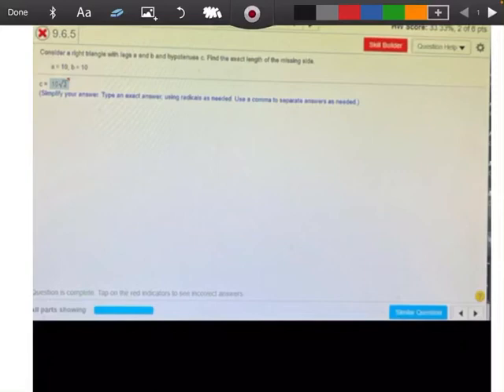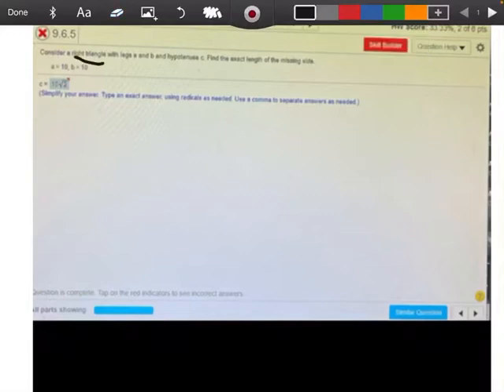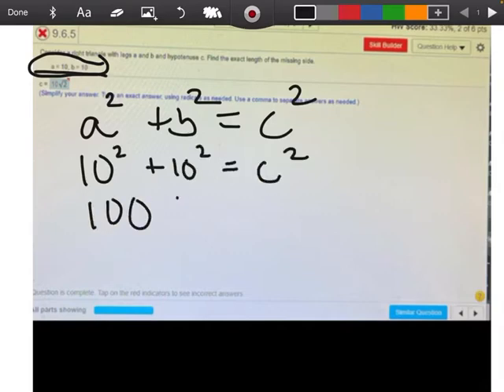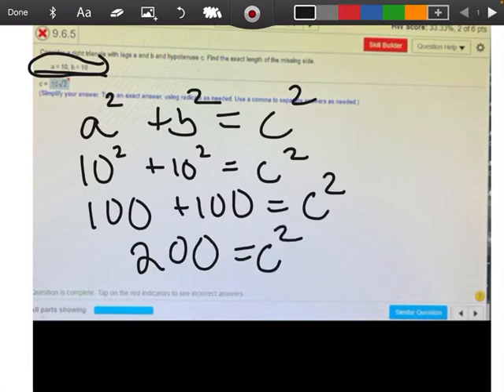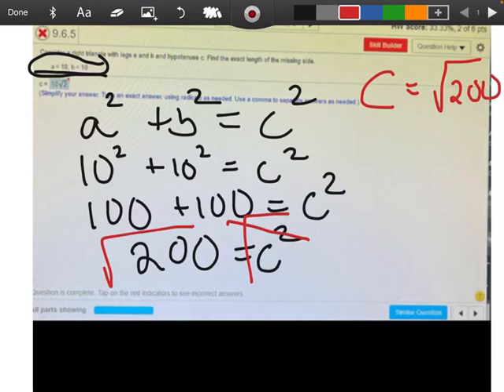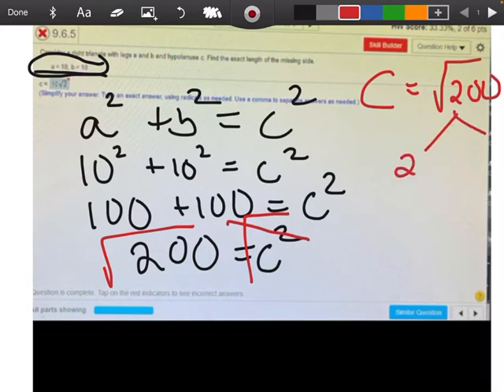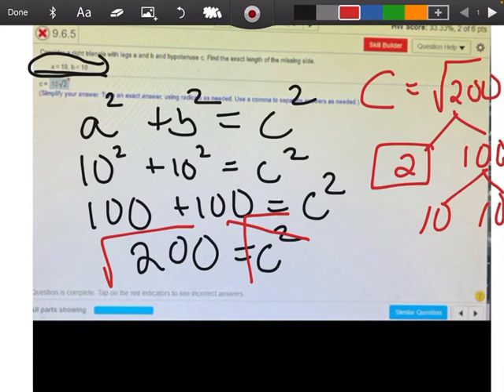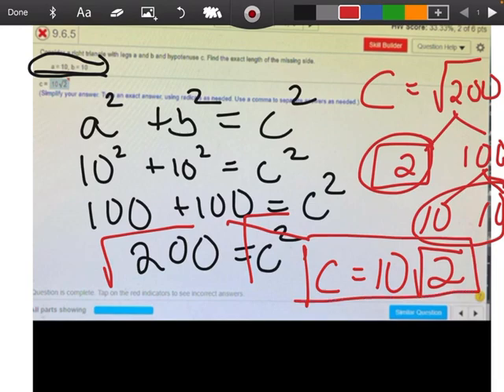#3 9.6 math 100